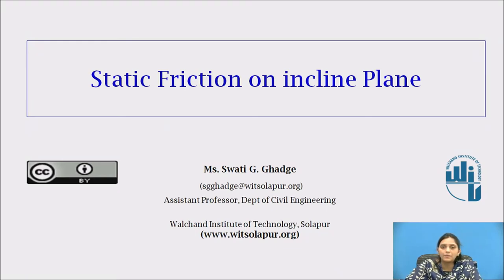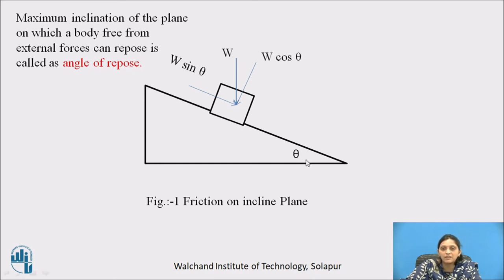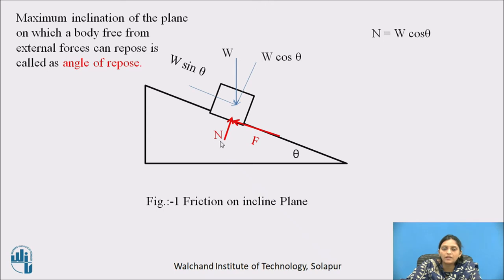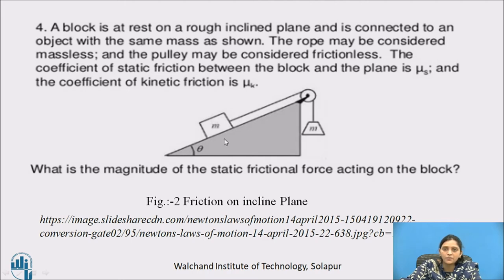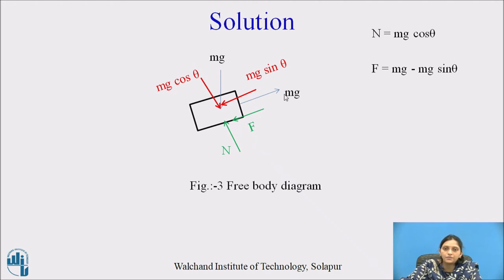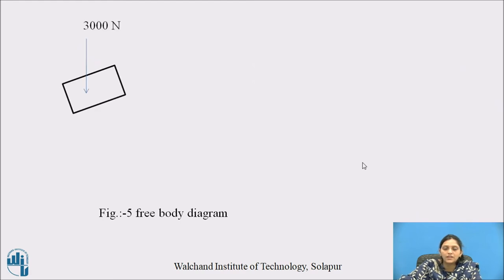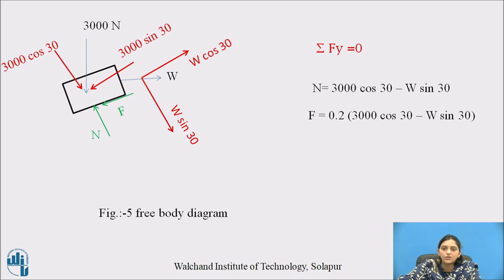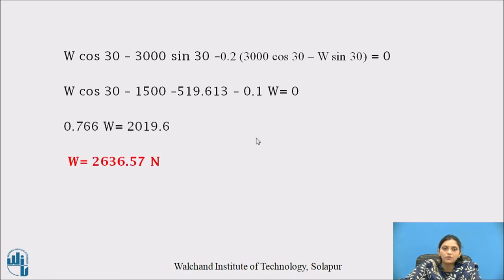Static Friction on Inclined Plane